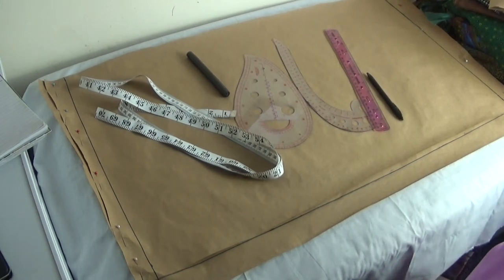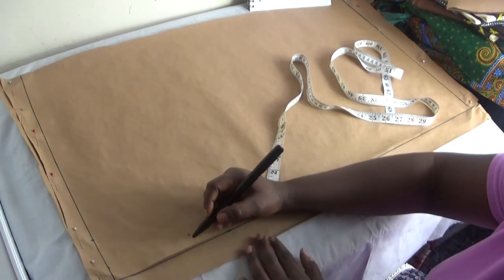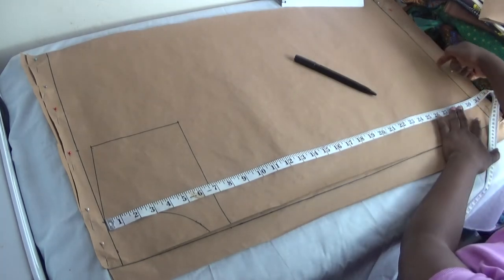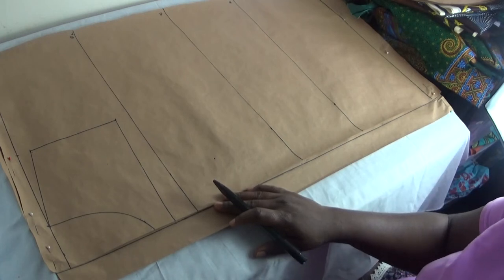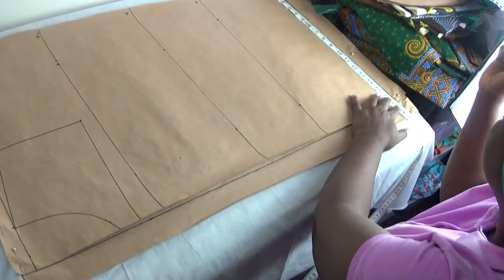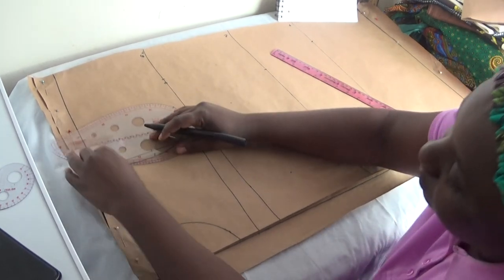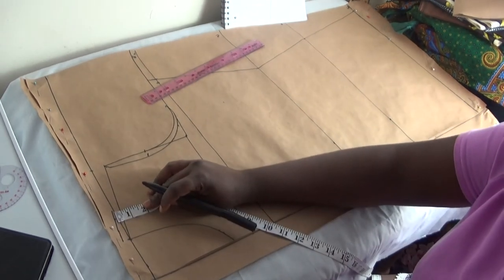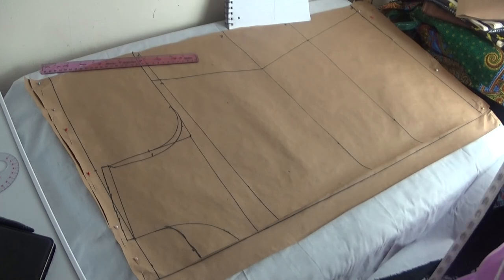How to draft A line maxi gown / prt/ 2